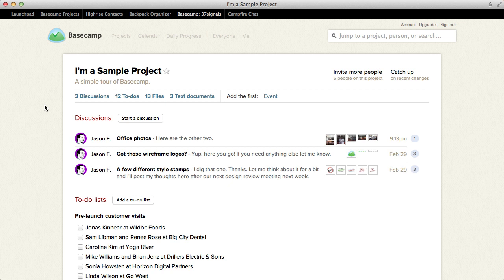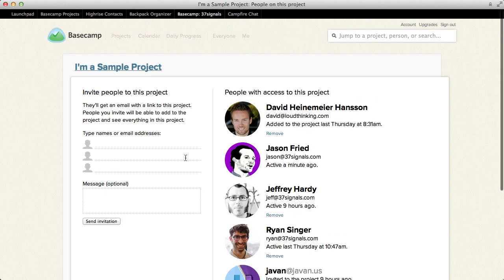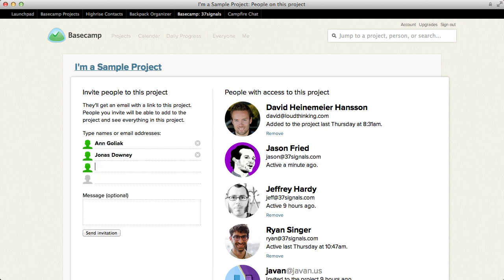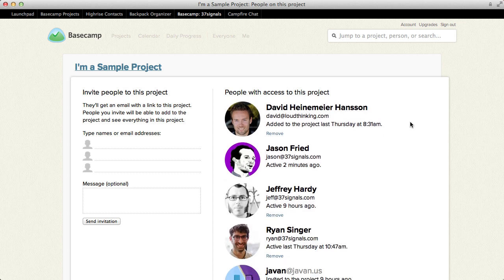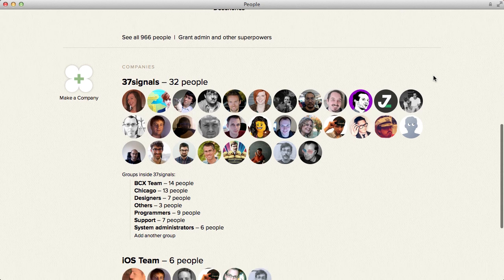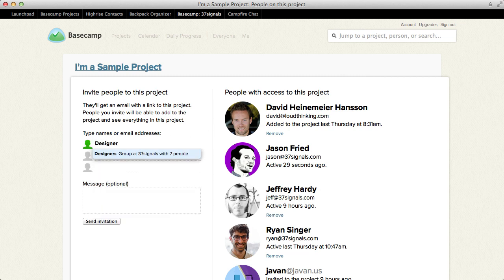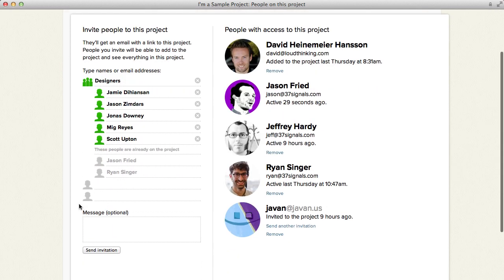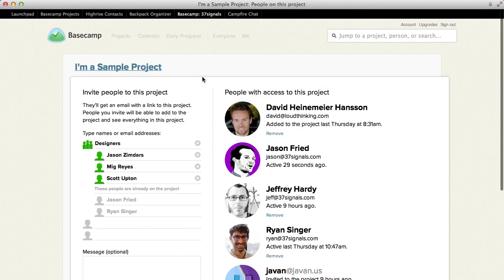New Basecamp: Easy Participation